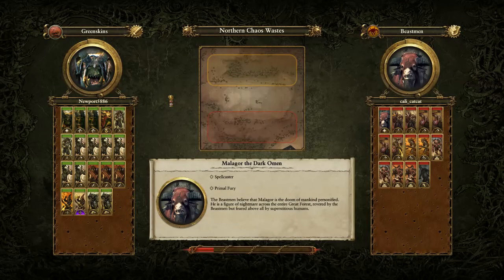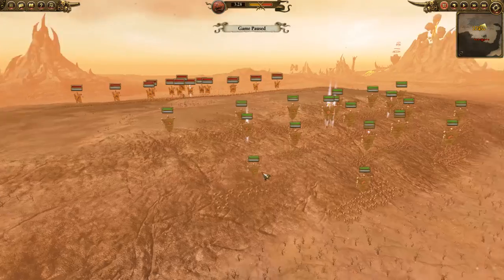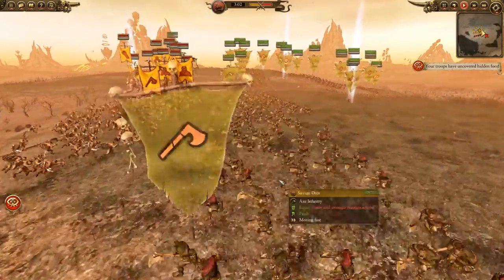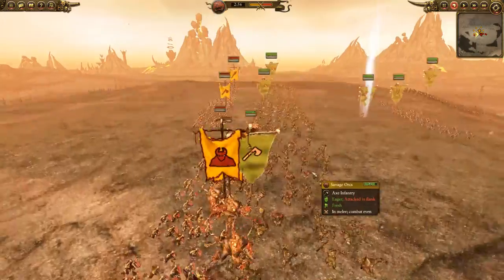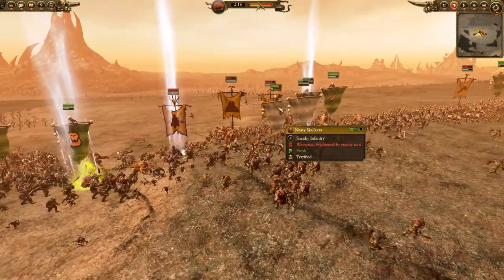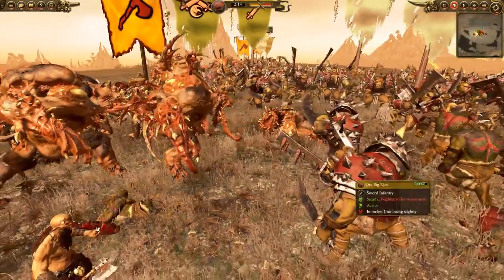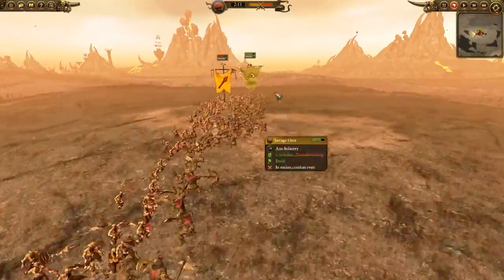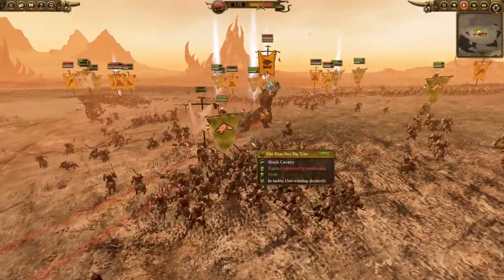Quick Battle #75 Malagor the Dark Omen Total War Warhammer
In this battle we try and take on the beastmen with one of my favorite races - the greenskins